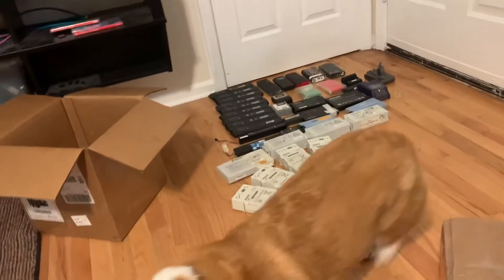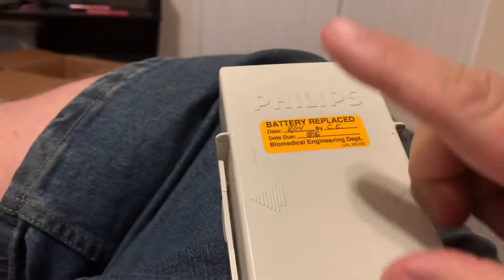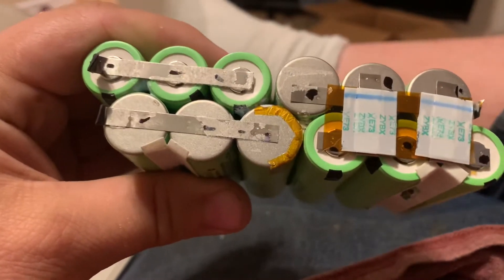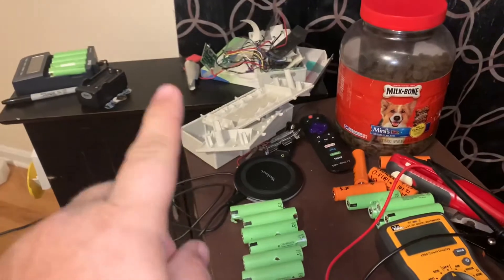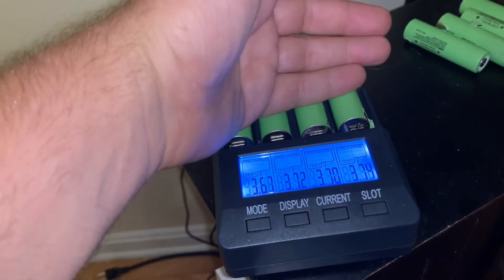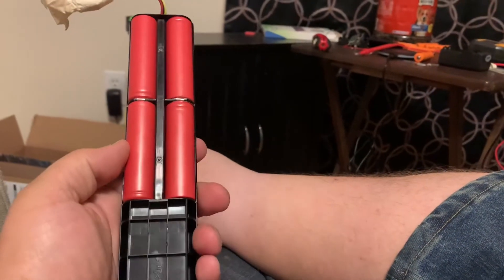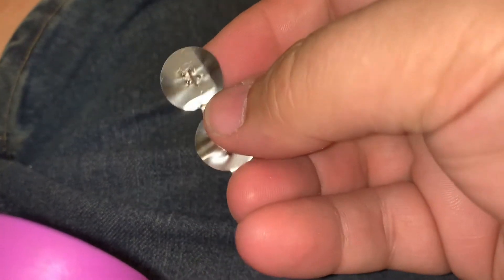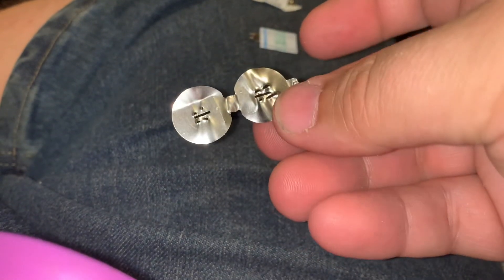Salvaging defibrillator batteries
My box of assorted battery packs arrived today. I started working with the defibrillator packs first since they looked like they had the most 18650 cells.